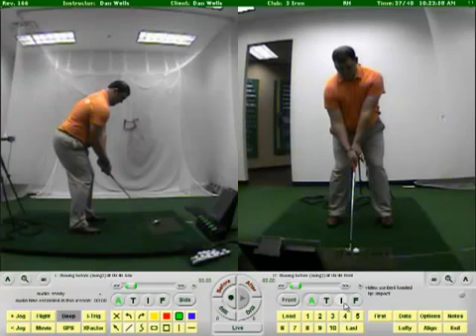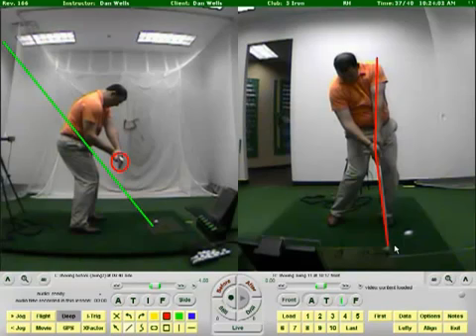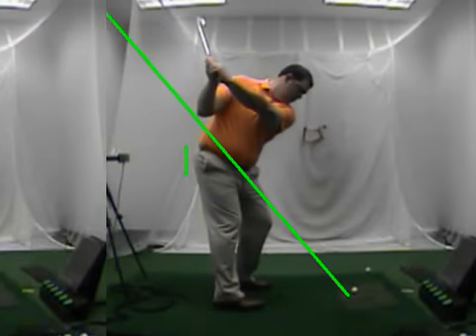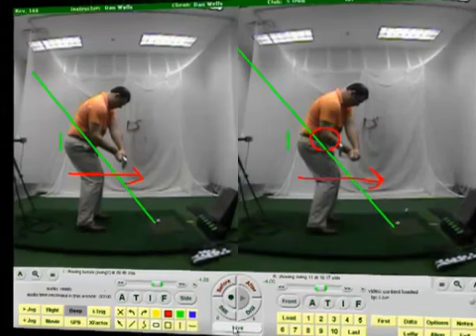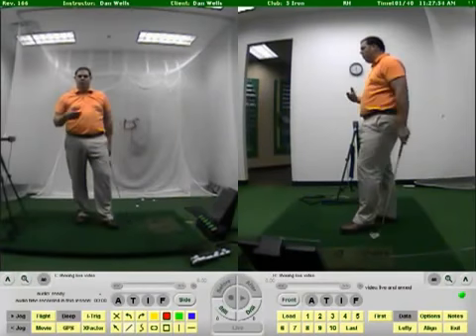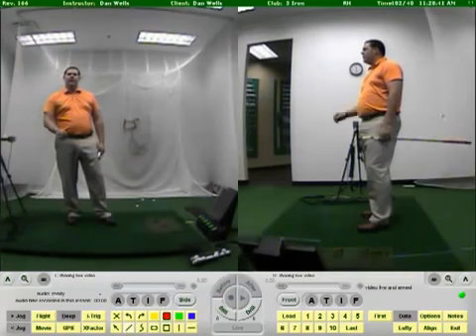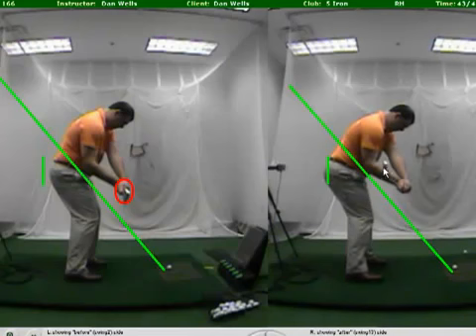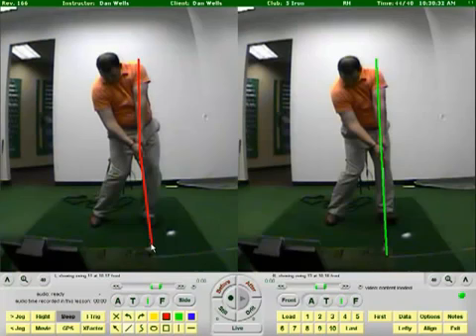WSGA GolfTEC Tip of the Month: November - Dan Wells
Dan Wells, a PGA professional and GolfTEC Certified Personal Coach, offers tips for posture loss. Dan teaches at GolfTEC's Mequon Learning Center.

This video will help you understand cause and affect in the golf swing, and how understanding it can help you improve your game. We also are going over one of the common swing faults we see and how it impacts other parts of your game. Posture Loss is one of the common faults in peoples swings and it often goes unnoticed. If you can improve your posture throughout your swing it will have a very big impact on your consistency.